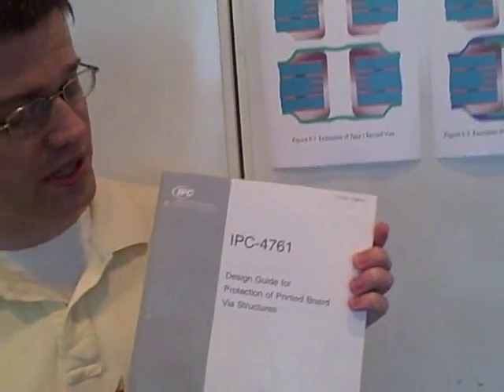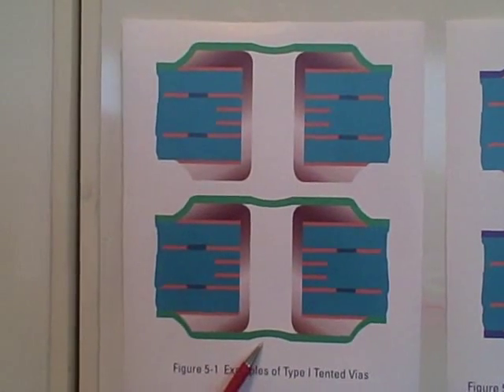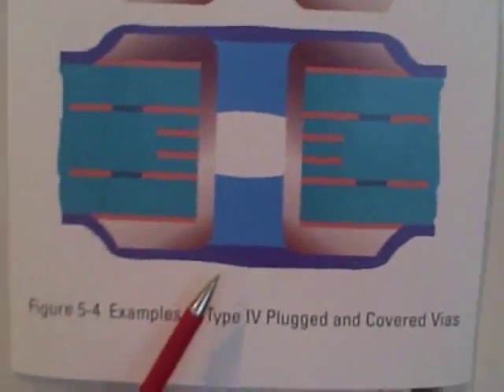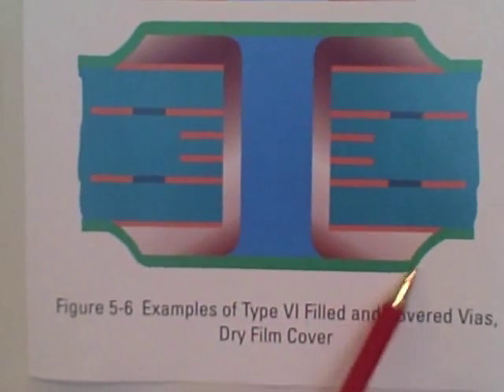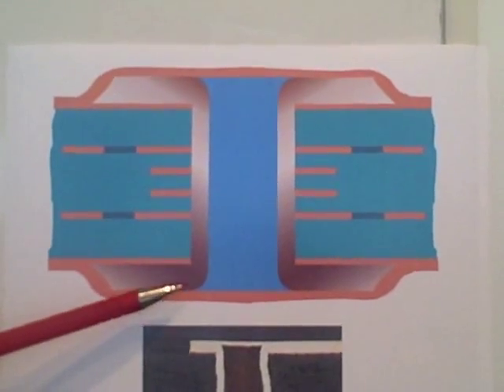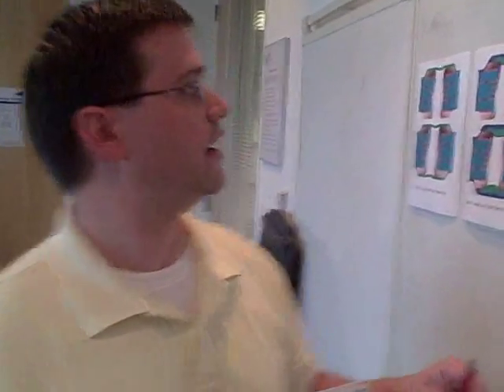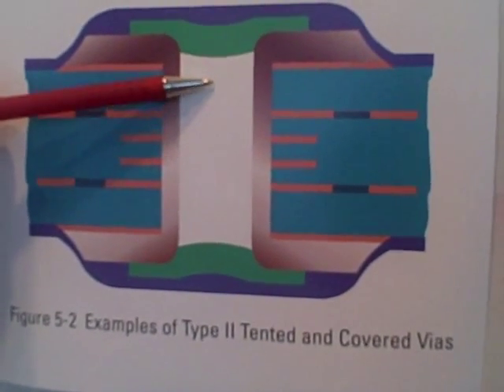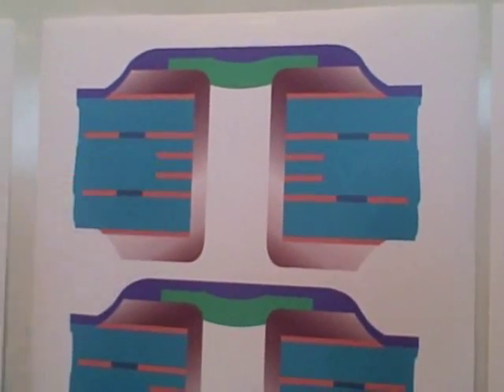What standards does IPC have to address via protection? IPC video technical question of the week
John Perry addresses seven types of via protection addressed in IPC-4761 and new developments to be covered in IPC-6012 and IPC-2221.